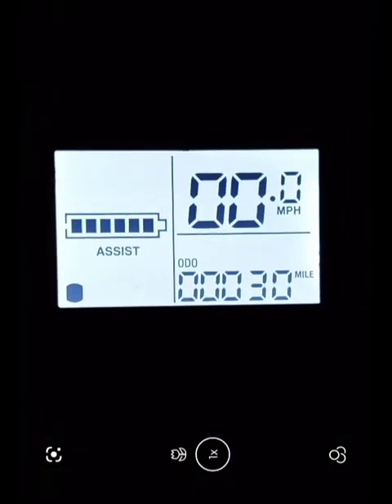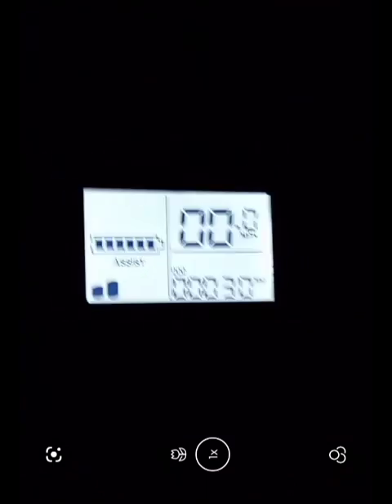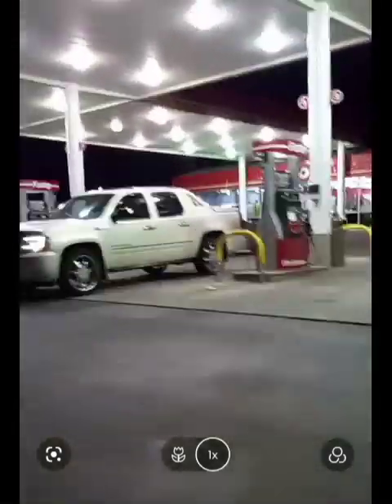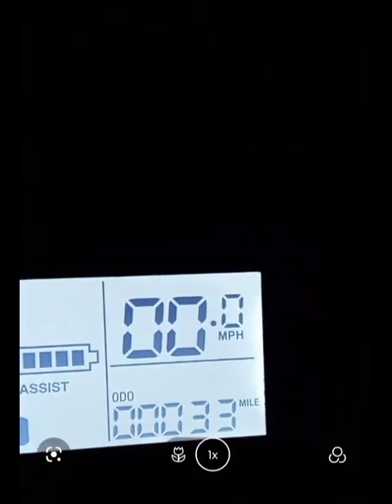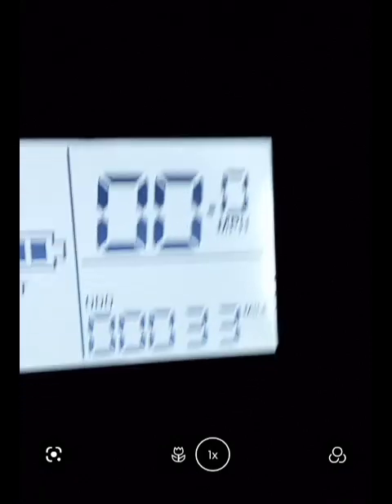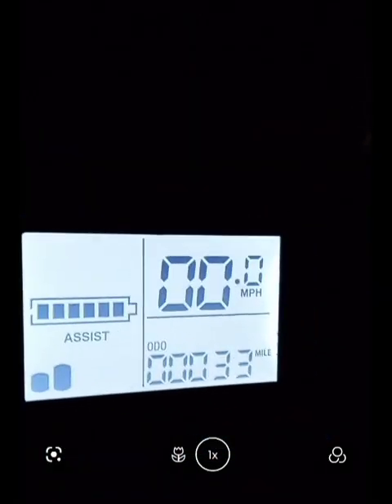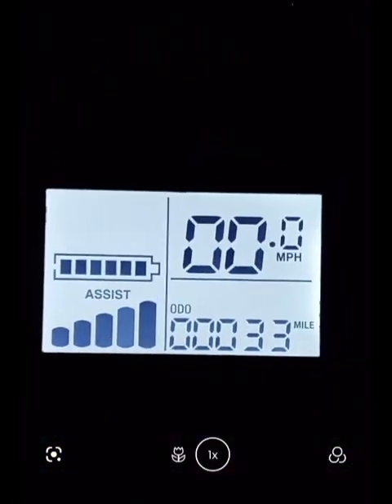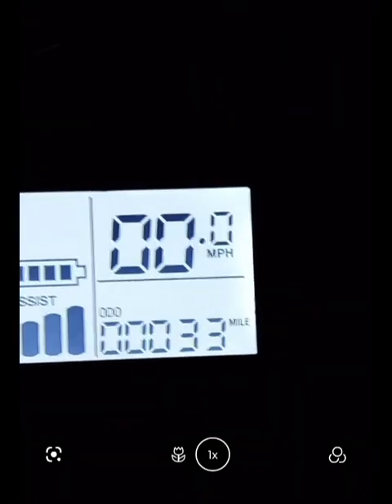7 Mile(s) Bicycling with my Electric Mountain Bike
Physical Fitness/Diet/Biking/Electrical Assist Mountain Bike